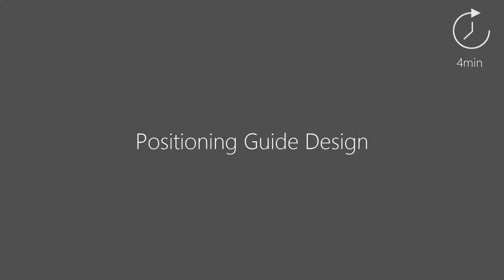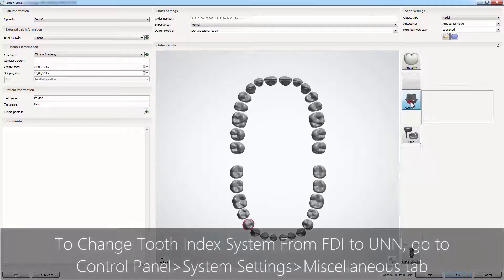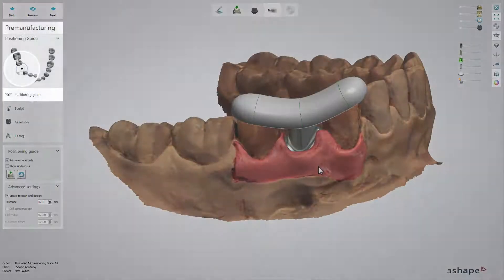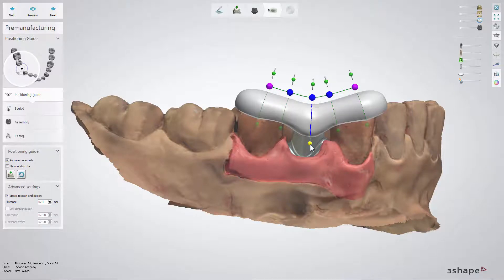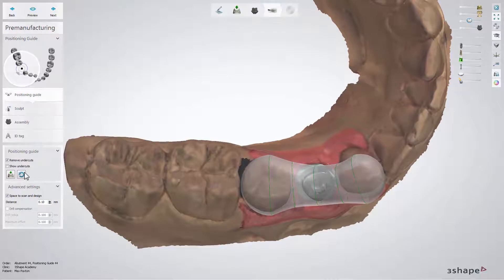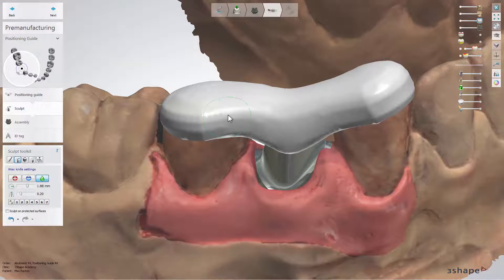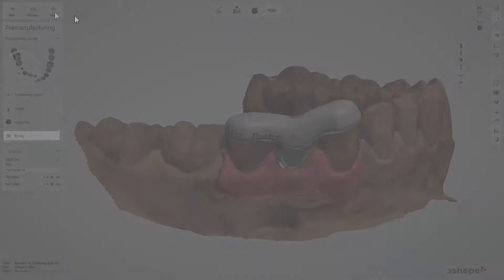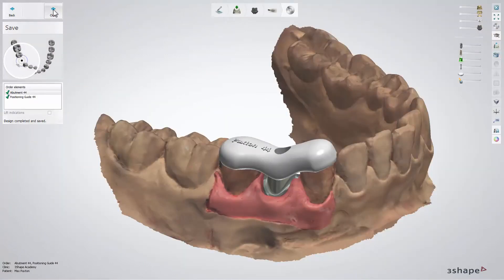3Shape Dental System - Positioning Guide Design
In this video, we will show you how to design positioning guides. By watching it you will know how to create an order for a positioning guide and how to design it with all the required tools.